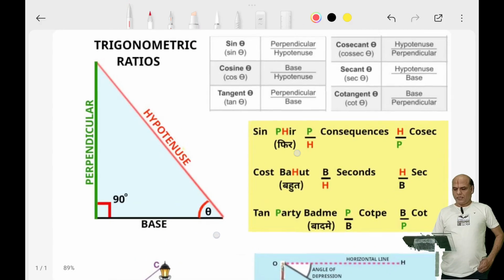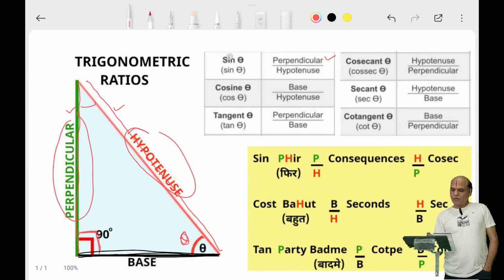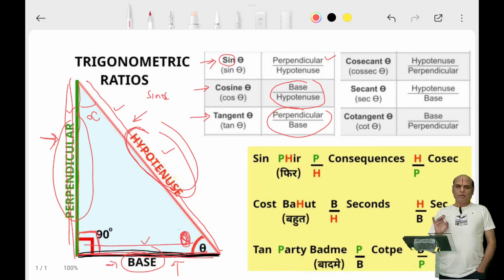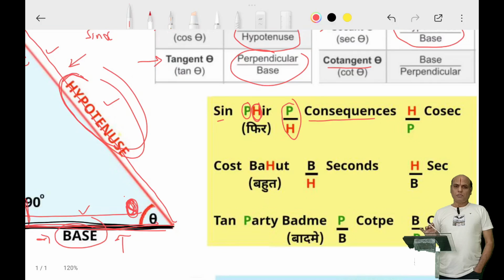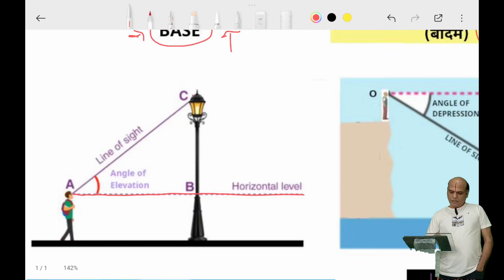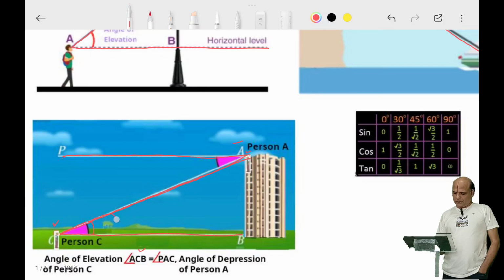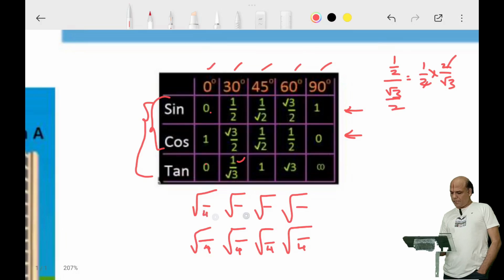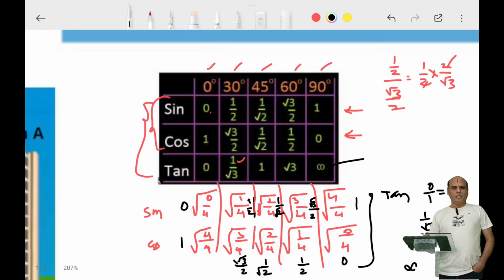Trigonometry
Trigonometric Ratios, Heights & Distances